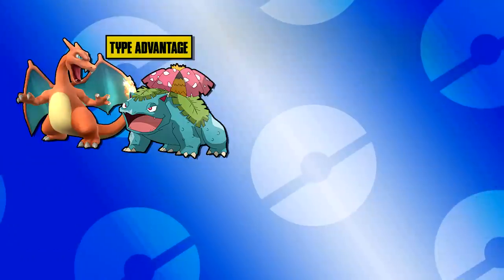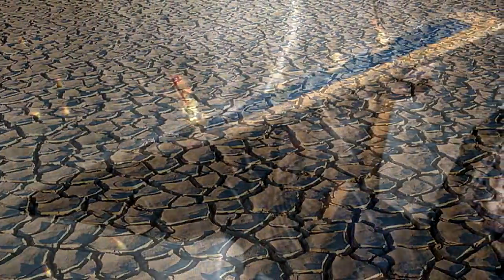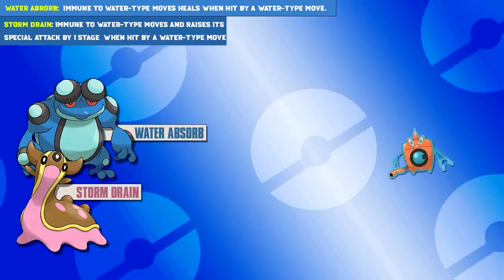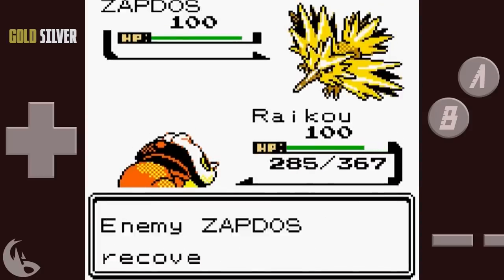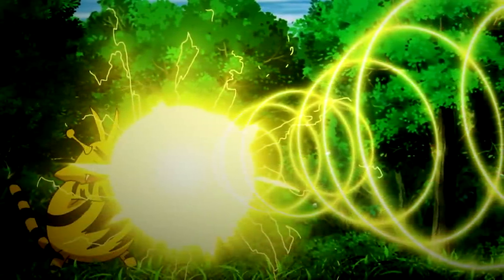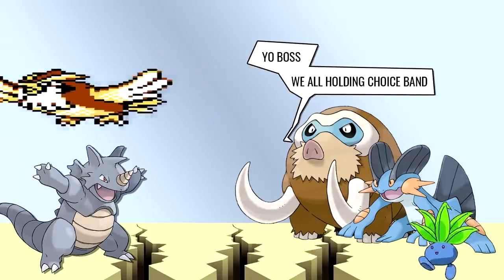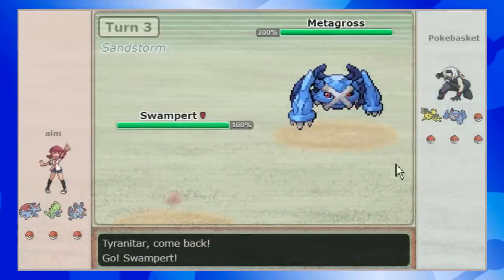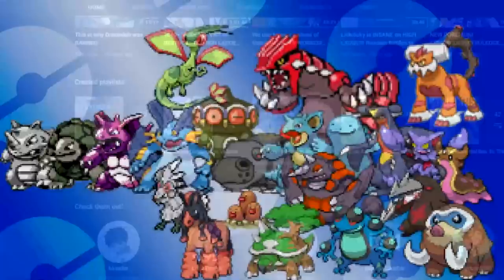Why Every Team NEEDS a Ground Type in Competitive Pokemon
The Ground type is one of Pokemon's best types, both offensively and defensively. Today we discuss why ever team needs a ground type in Competitive Pokemon.

asfgerthrrth Enjoy!